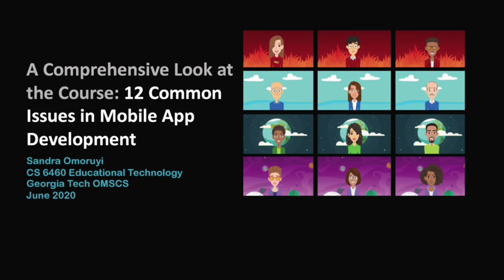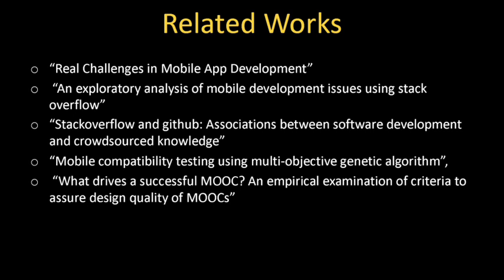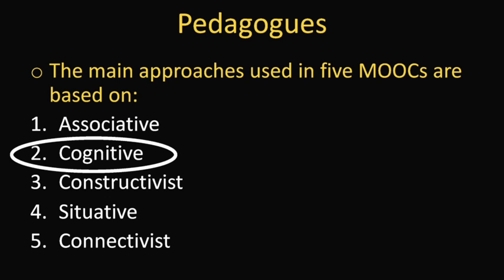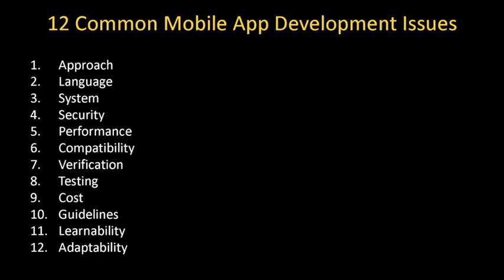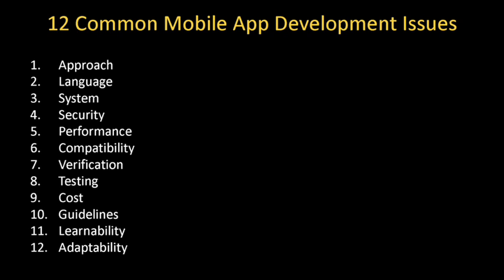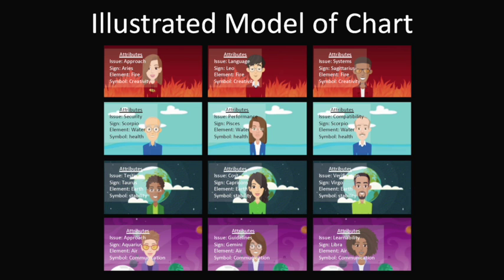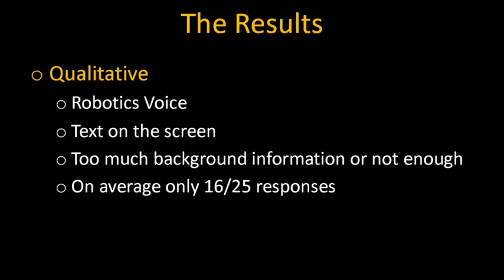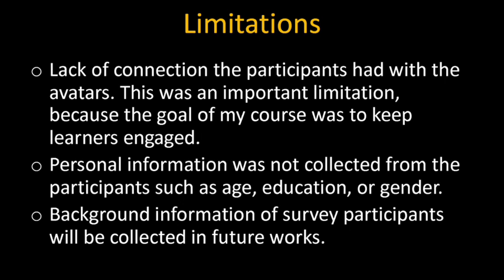Project Presentation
12 Common Issues in Mobile All development